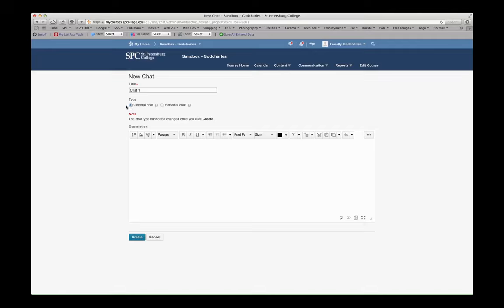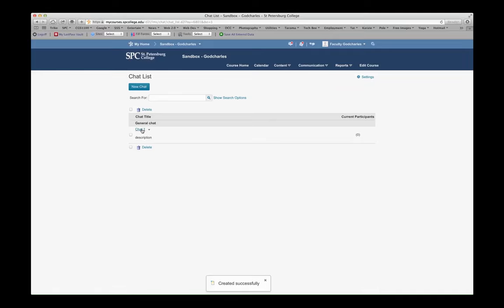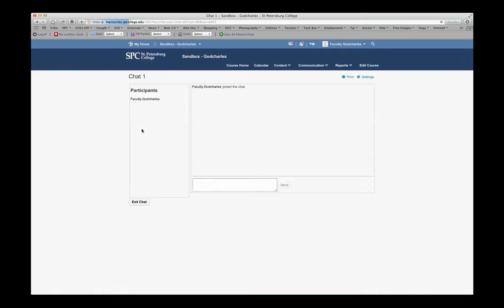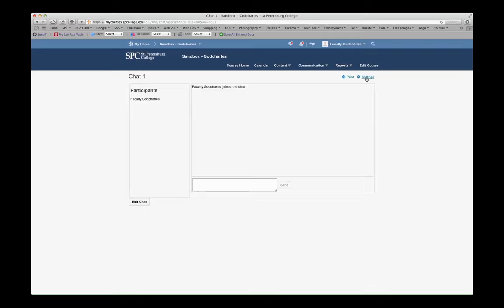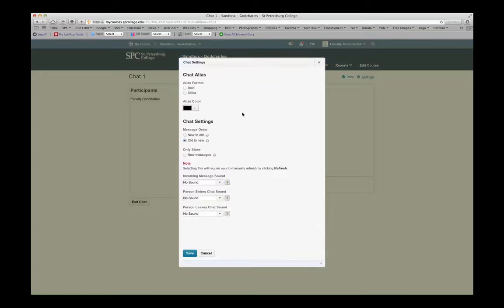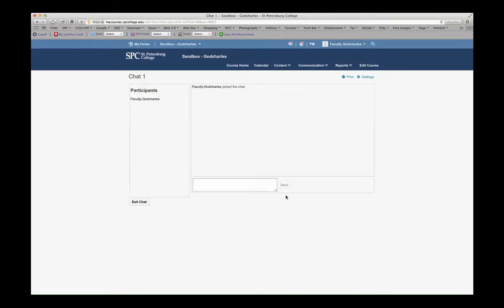Creating a General Chat